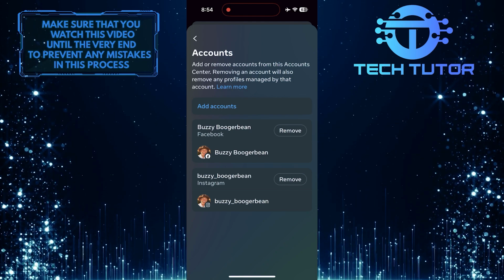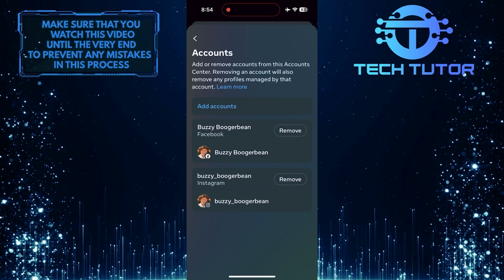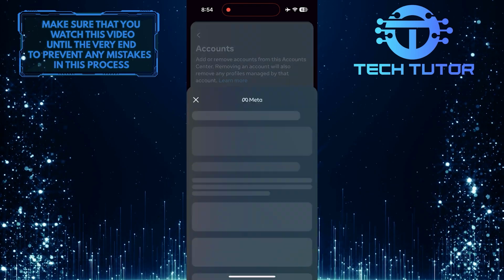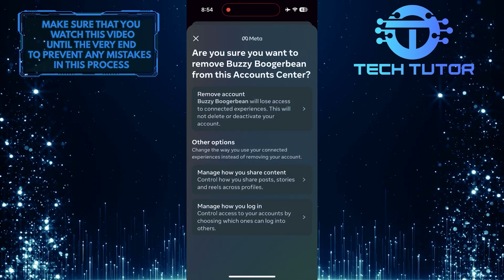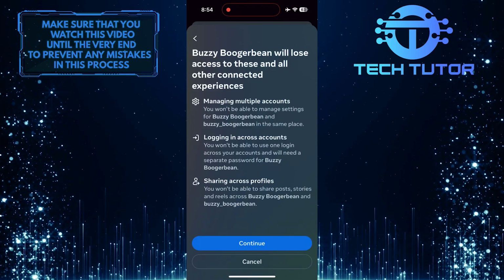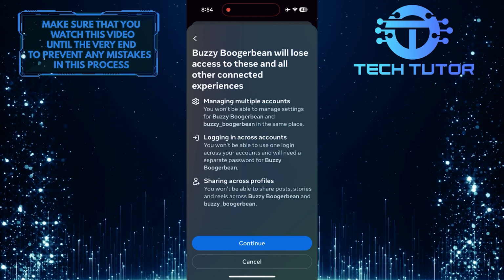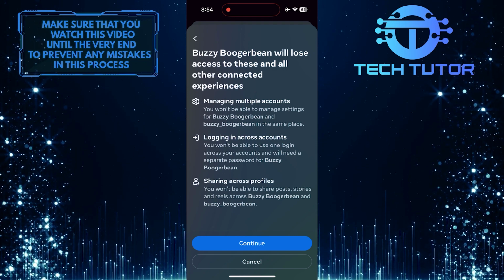How To Remove Multiple Accounts On Facebook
In this short tutorial, we will show you how to remove multiple accounts on Facebook. Having multiple accounts can be confusing and may lead to privacy issues.  By following a few simple steps, you can easily clean up your Facebook account list.